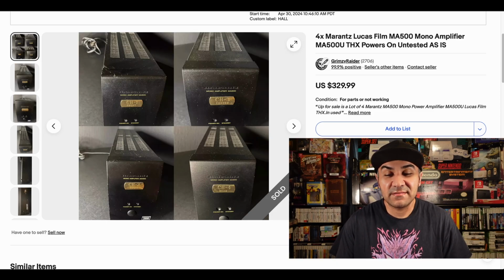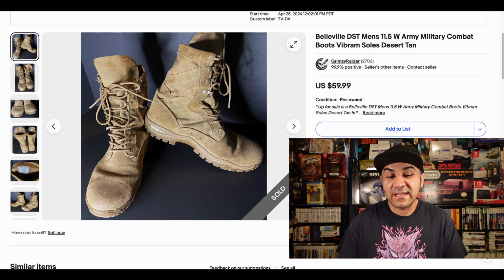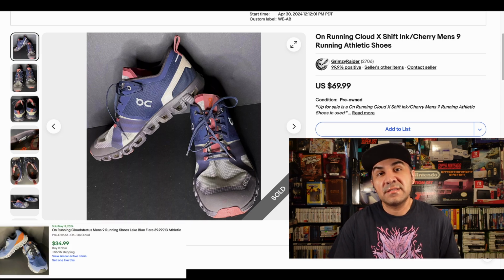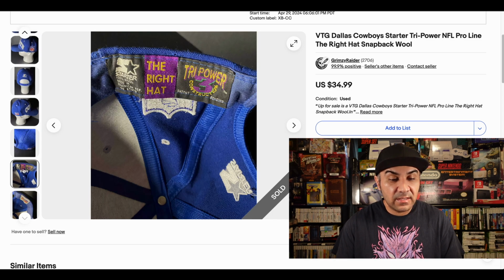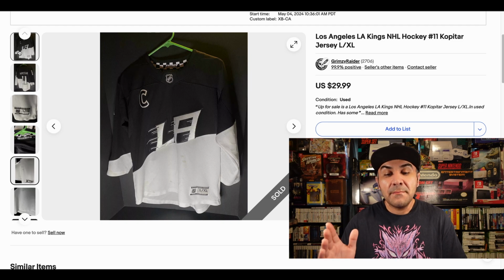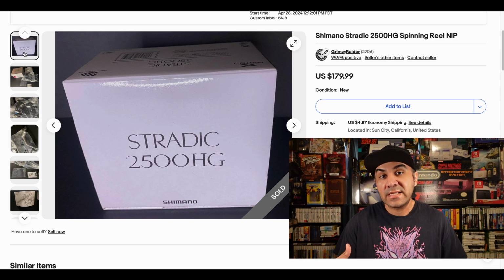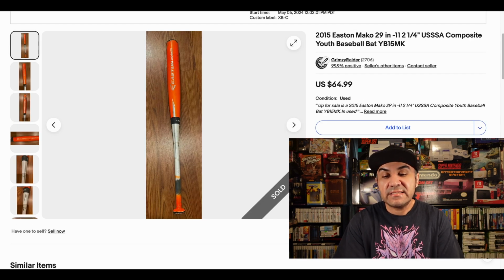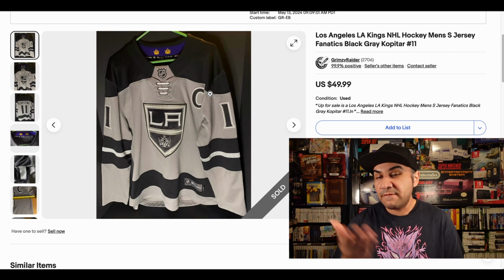17 Fast Selling Items You Can Sell on EBAY for a Profit!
Today I go over 17 Hot-Selling Items that I sold on eBay!

I have several other Youtube Channels. If you would like to check them out, they are linked below: